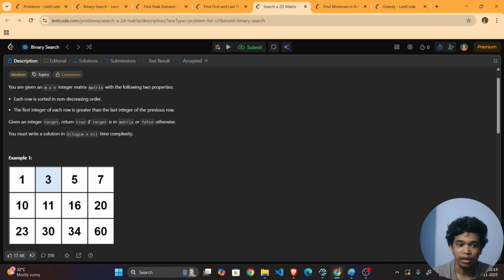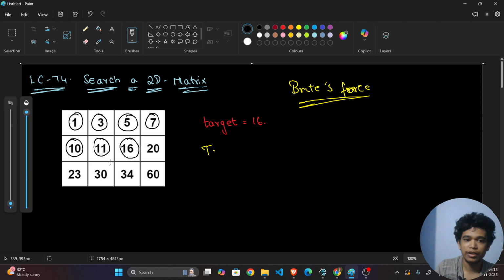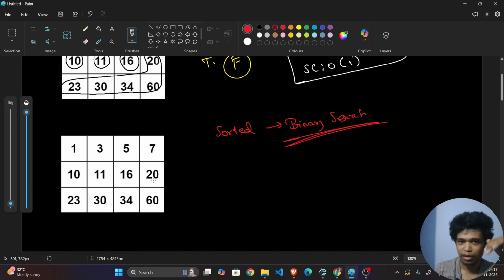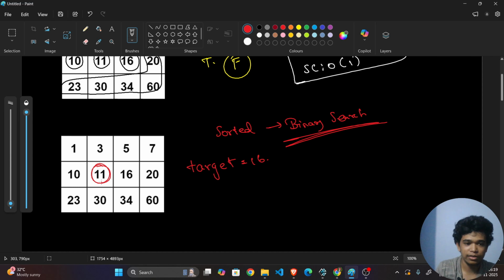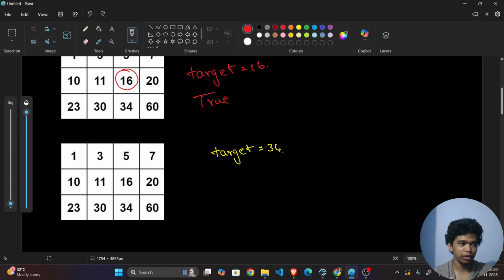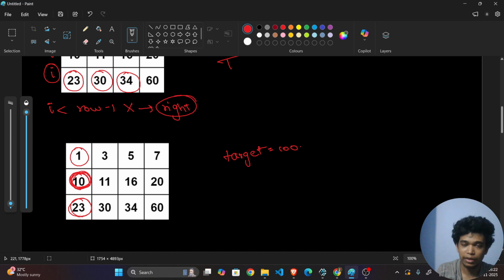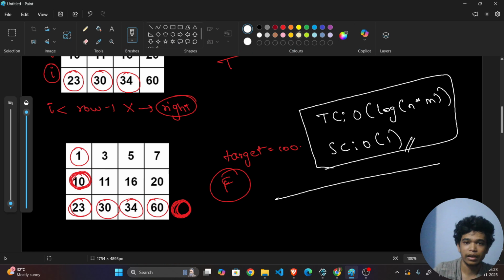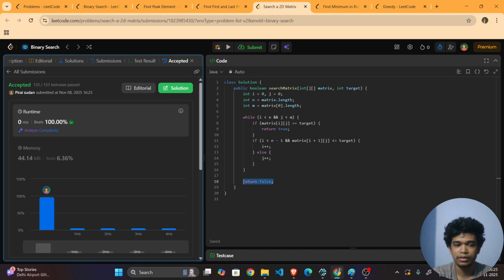Search a 2D Matrix | Leetcode 74 | Approach + Code with explanation.